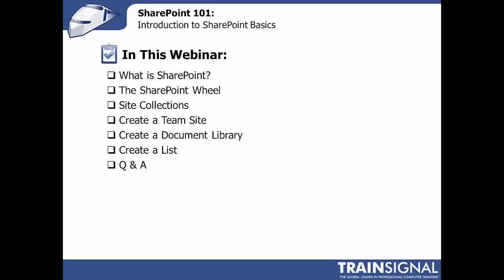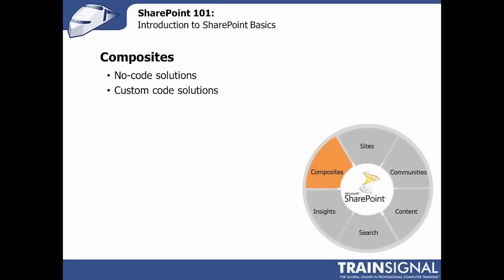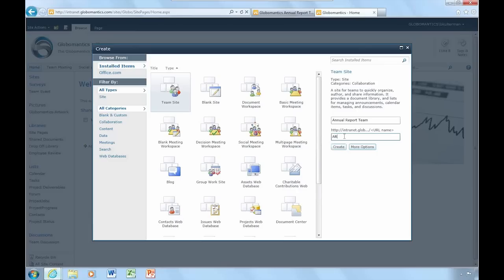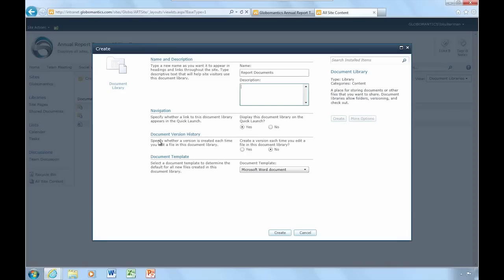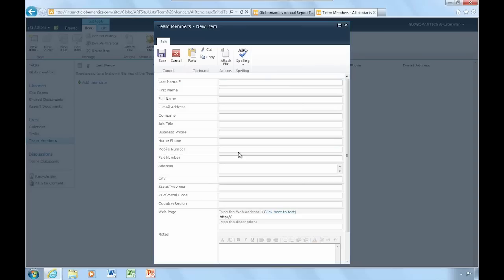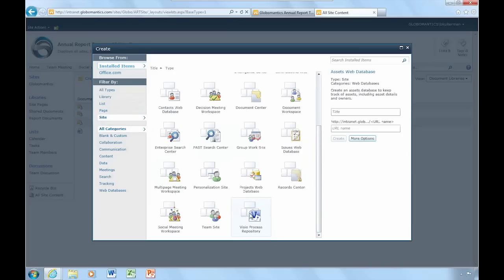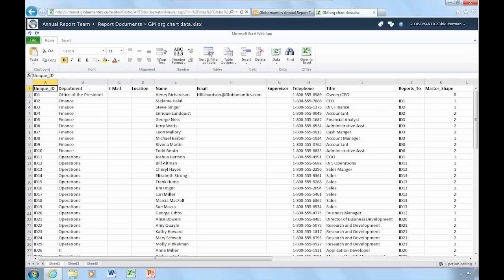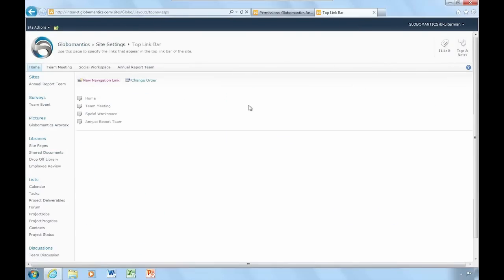Pluralsight Webinar: Sharepoint 101: Introduction to SharePoint Basics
What is SharePoint? How do you use it? What can you use it for? And most importantly, what can SharePoint do for you and your team? These are the questions that MCT and SharePoint instructor Bill Kulterman will help answer as he explains some of the practical ways of utilizing SharePoint 2010.